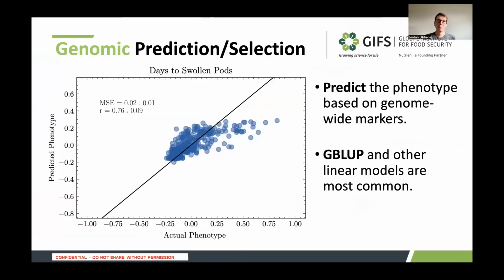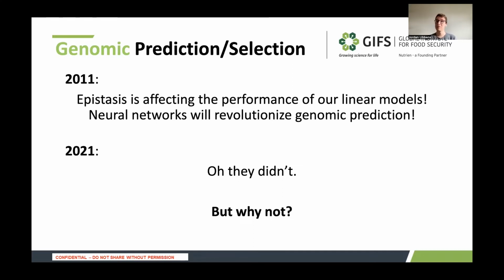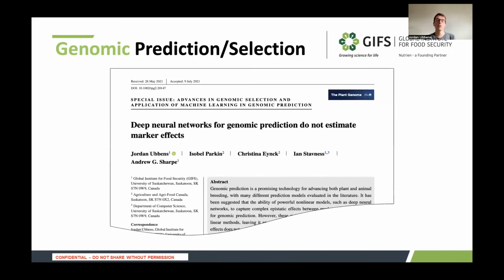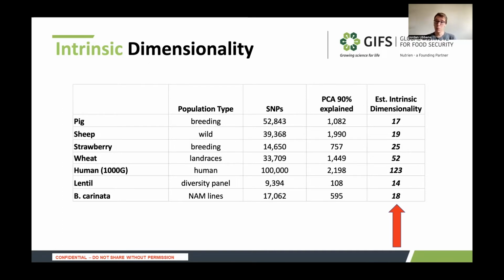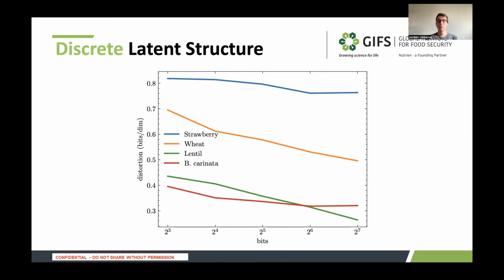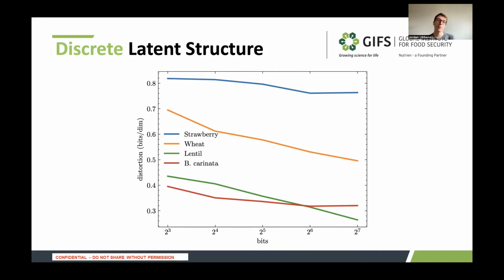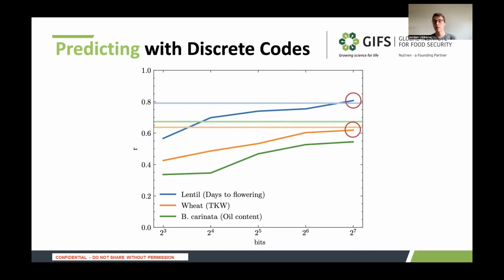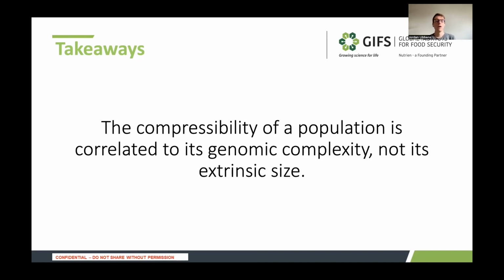2022 P²IRC Symposium: Dr. Jordan Ubbens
Presentation title: What really matters? Exploring learned representations of genotype data

Dr. Jordan Ubbens of the Global Institute for Food Security speaks at the 7th Annual Plant Phenotyping and Imaging Research Centre (P²IRC) Symposium in Saskatoon, Sask., on Oct. 25, 2022.

P²IRC is a digital agriculture research centre funded by the Canada First Research Excellence Fund (CFREF), managed by the Global Institute for Food Security (GIFS) and located at the University of Saskatchewan (USask).]

For more information on the P²IRC Symposium, see p2irc.usask.ca/2022symposium.